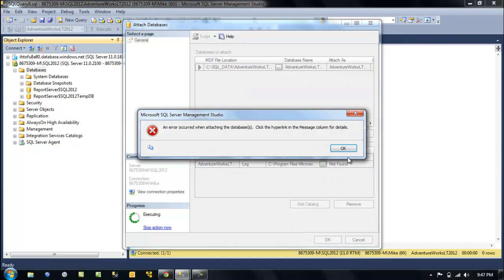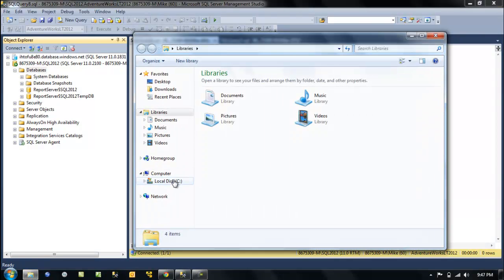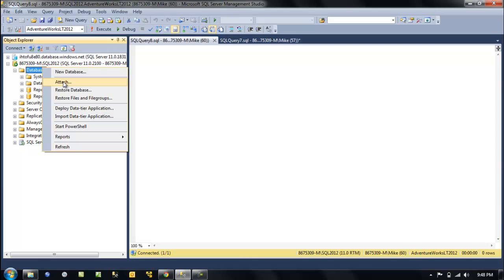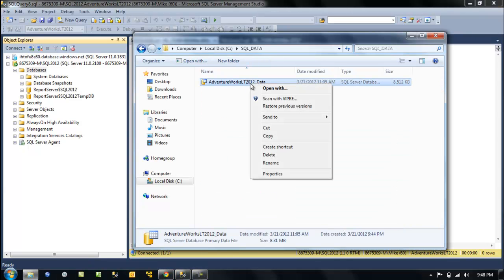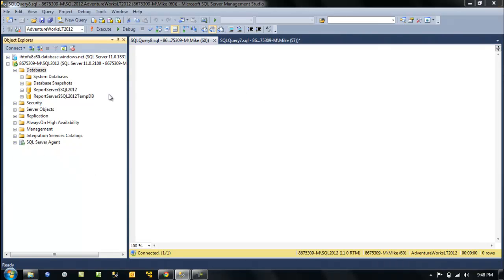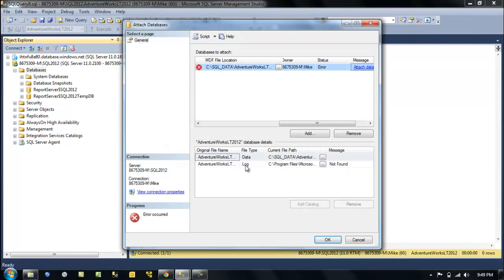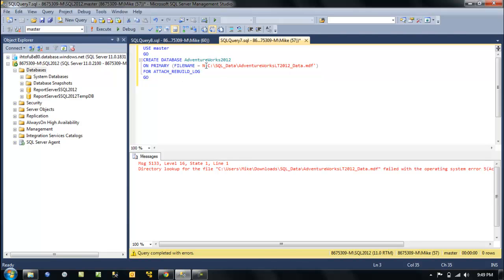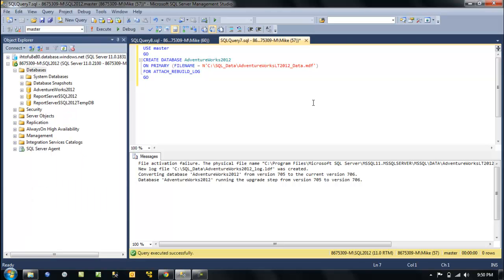Attach SQL Database Without Log File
Attach Data File Without the Log